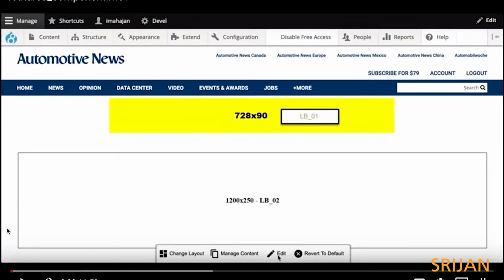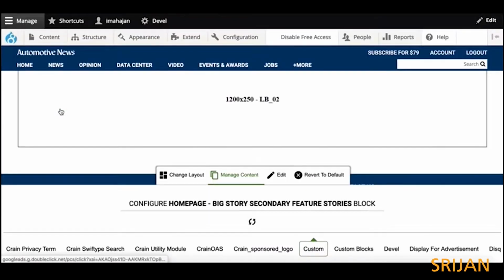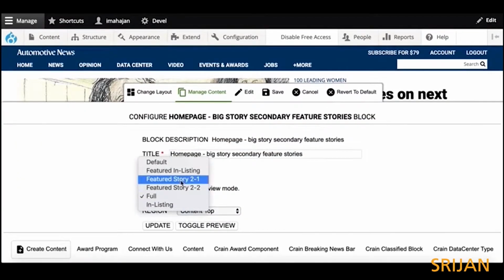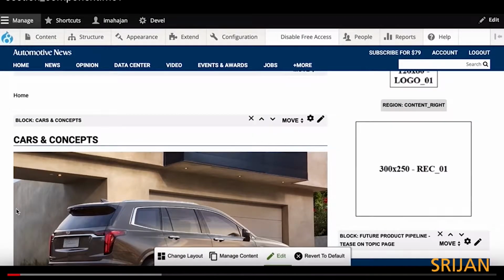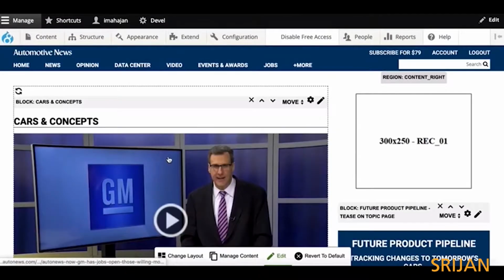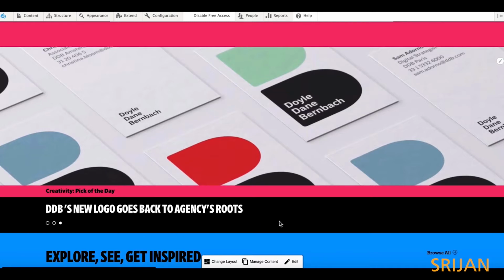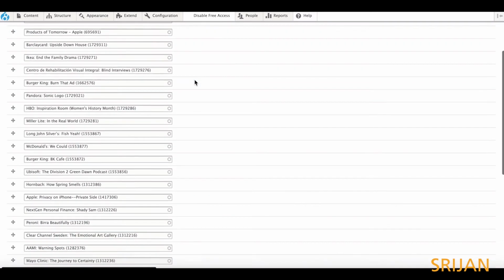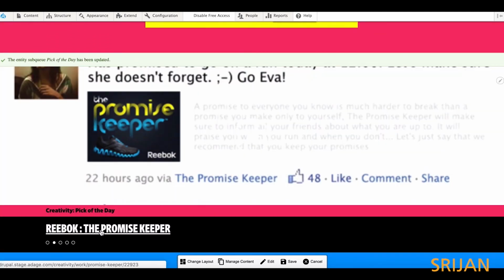Drupal 8 Publishing Platform - Features Demo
Srijan used Component Based Development to revamp 15+ brand sites, roll them out faster, with a set of customizable, reusable components, and empower editors to create and manage new and impactful content experiences, independent of developers.

Here are a few quick demos of some key functionalities made possible:
- Adding and configuring a new component to a page
- Component to pull and list different content formats
- Adding content to a dynamic section or "Pick of the Day"
- Creating multiple media galleries with ease

To learn more about component based development, feel free to check out